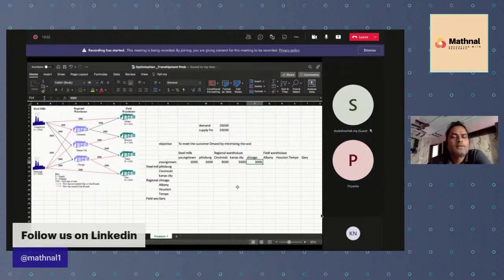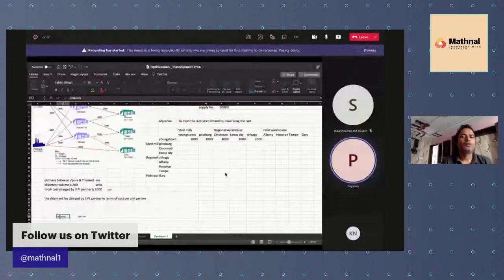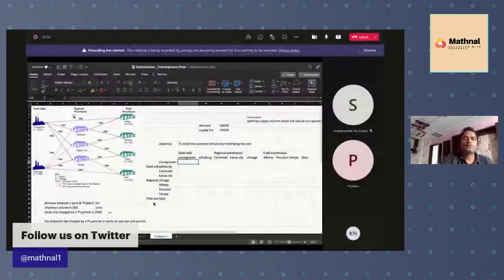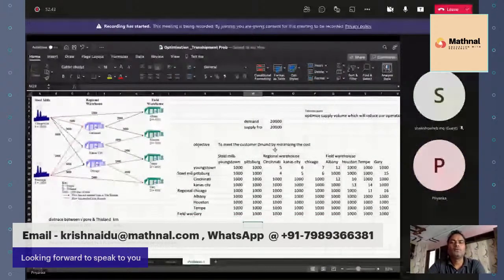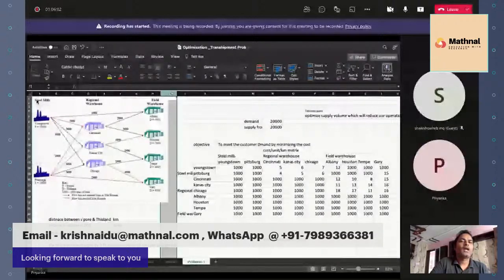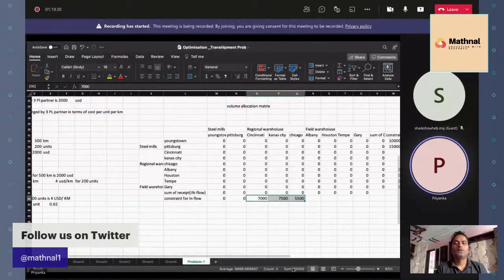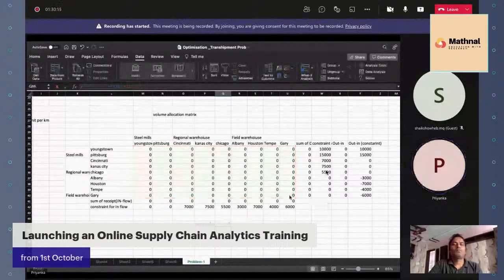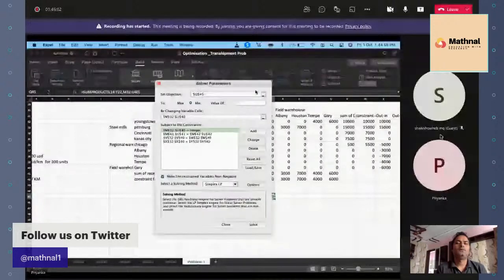SupplyChainAnalytics Live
We are exploring the world of Supply Chain Decision Making utilising the skills like Analytics, Six Sigma, Lean Supply Chain, Data Mining, Business Process Re-engineering, New Technology, so please subscribe our channel to get the best updates and contents of the supply chain.